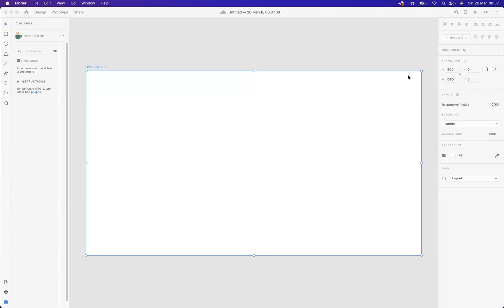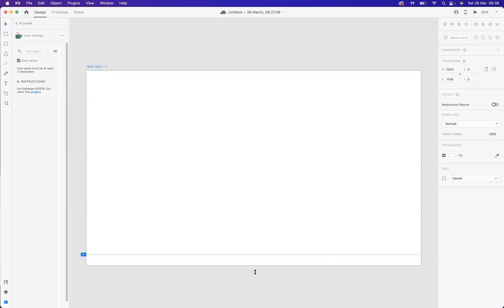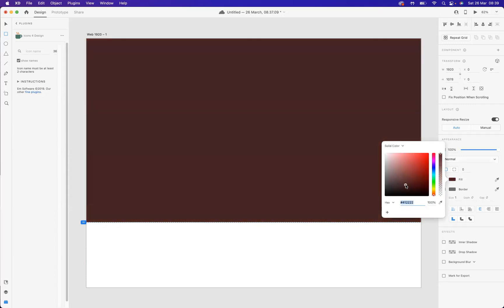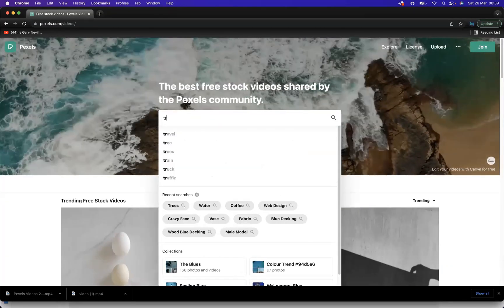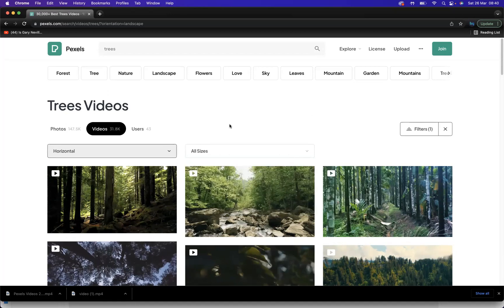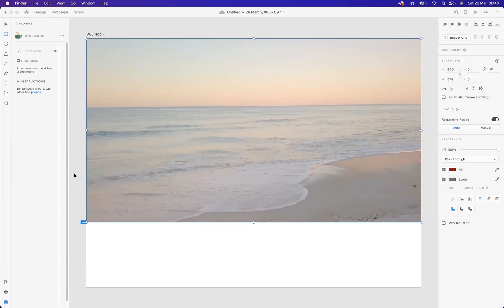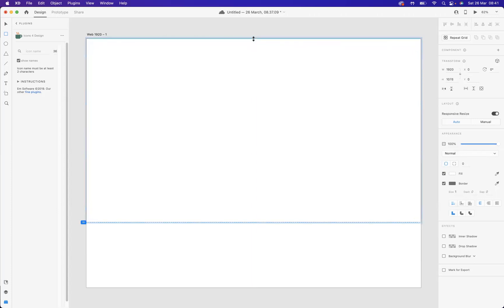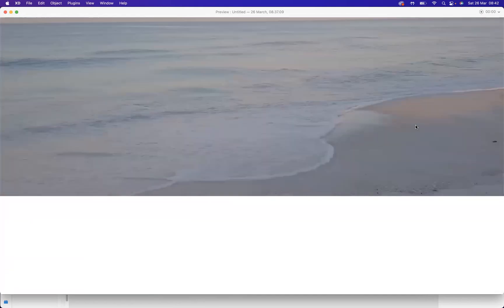How to place a video in Adobe XD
Online Courses for Web Design and UX/UI Design

Know your Design Space with Adobe XD
Adobe XD is one of the leading tools used in the design industry for creating interactive and high-quality designs. It has an extensive range of features, making it a great choice for any creative project. Whether you’re a professional designer or just getting started with digital design, Adobe XD makes it easy to produce stunning visuals. In this article, we’ll explore the basics of working with Adobe XD and how to make the most out of its powerful tools.

Introduction: Adobe XD
Adobe XD is a comprehensive design software created by Adobe. This powerful programme allows users to create, prototype, and collaborate on digital designs for web and mobile applications. It is the perfect tool for creating interactive user experiences that are engaging and intuitive. With Adobe XD, users can easily create stunning visuals with a simple drag-and-drop interface, allowing them to quickly develop wireframes, mock-ups, and prototypes with minimal effort.

Additionally, its tools enable designers to preview their work in real-time using the built-in browser viewports or even test it directly on their device. With an array of advanced features like auto-animate transitions between artboards, repeat grids for quickly designing complex layouts, as well as integration with other Adobe Creative Cloud products such as Photoshop and Illustrator; Adobe XD is the ultimate design space for creatives of all levels looking to build innovative digital experiences.

Benefits of Adobe XD
Adobe XD, or Adobe Experience Design, is an innovative design and prototyping tool that can help designers create interactive prototypes of their ideas quickly and effectively. It offers a range of features that make it an invaluable asset for both experienced and novice designers. Here are some of the key benefits of Adobe XD:

First, Adobe XD is incredibly user-friendly. Its intuitive interface makes it easy to learn the basics of using the programme, so new users can start working with it in no time. Furthermore, its drag-and-drop capabilities allow you to easily switch between different stages of your design process without ever leaving the app - meaning you’ll be able to work faster than ever before!

In addition to its ease of use, Adobe XD also enables designers to collaborate more efficiently than ever before.

Understanding the design space
Designing digital user experiences is a complex task that involves a wide range of considerations and decisions. Before starting the design process, it's important to take a step back and understand the design space in which you're working. With Adobe XD, designers have access to powerful tools for exploring this design space and crafting engaging experiences.

Adobe XD allows designers to create wireframes, mock-ups, prototypes, and interactive elements quickly and easily. Through its intuitive drag-and-drop interface, users can quickly develop visual designs that stay consistent across multiple platforms. Adobe XD also offers an extensive library of pre-built components for creating attractive user interfaces with little effort.

Creating with Adobe XD
Adobe XD is a powerful yet simple design tool that makes creating digital designs easy and intuitive. Adobe XD enables designers to create anything from user interfaces for mobile apps to interactive website prototypes, quickly and efficiently. With its intuitive layout, users can easily design vector graphics with precision and detail, while also adding motion effects or transitions to their creations.

Using Adobe XD is incredibly simple; users can drag-and-drop shapes or text boxes onto the canvas of their design project, allowing them to quickly create layouts according to their needs. Users are also able to incorporate various design elements into their projects such as icons, images and videos with just a few clicks.

Exploring tools & features
Adobe XD offers a range of powerful tools and features to help users explore their design space. With intuitive controls, Adobe XD makes it easy to add shapes, images, text elements, and more within projects.

The Repeat Grid feature also helps streamline the design process for creating multiple elements that follow the same pattern. This tool is perfect for creating photo galleries or social media posts using similar layouts. The shared library option enables fast collaboration by allowing teams to easily share colours, text styles, and other components across projects. With all these great tools and features in one package, Adobe XD has become an essential part of the designer's toolkit!

Join Blue Sky Graphics online web design course today to learn how to use Adobe XD and better understand UX/UI design and web design.